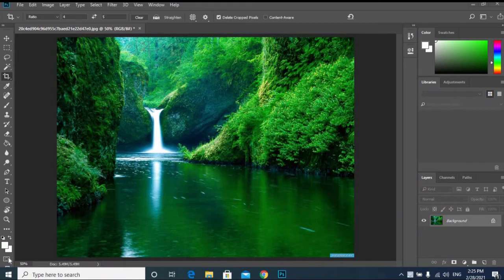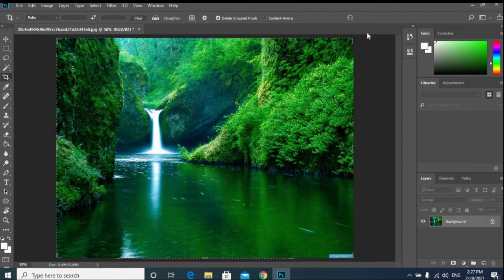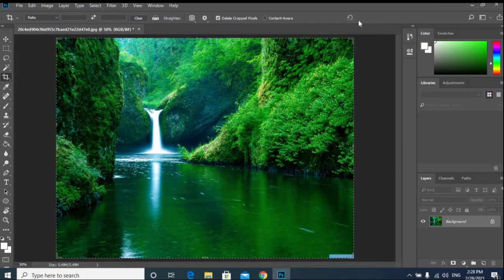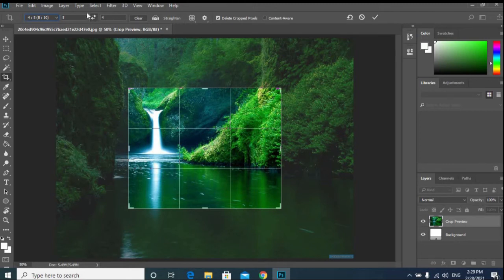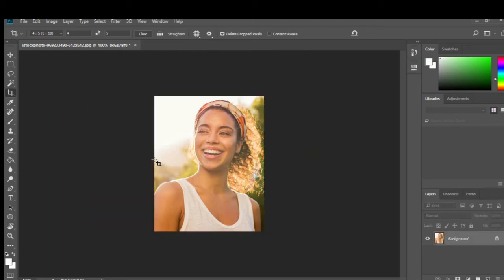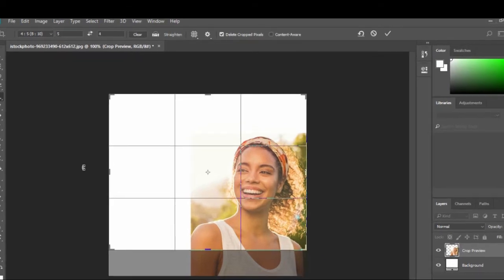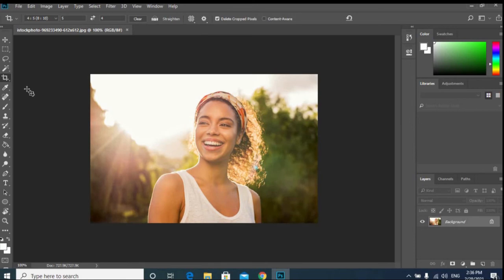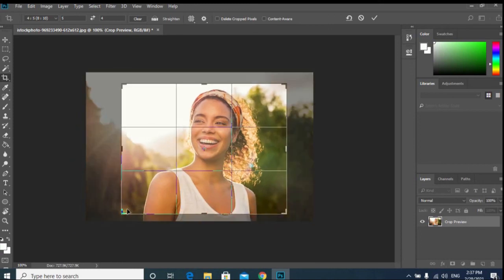Photoshop Basics : How to crop an image - Photoshop CC .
Hey everyone! In this video you will learn how to crop an image in Photoshop using the crop tool , and how to crop an image without losing any original pixel.